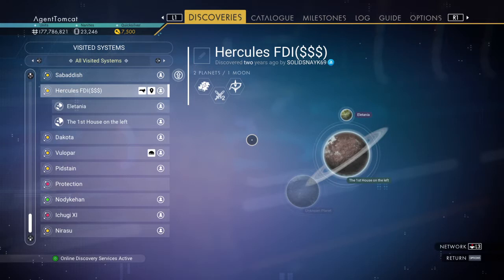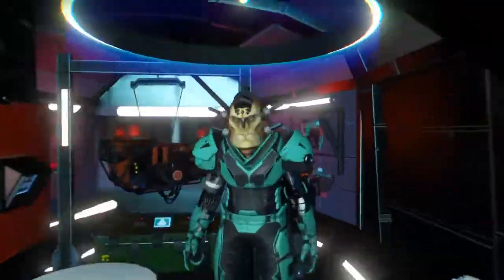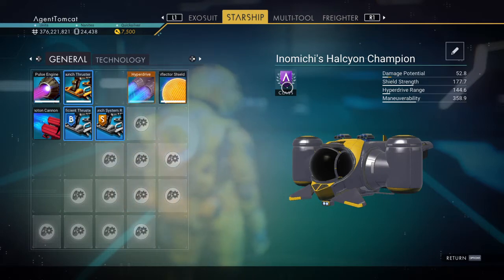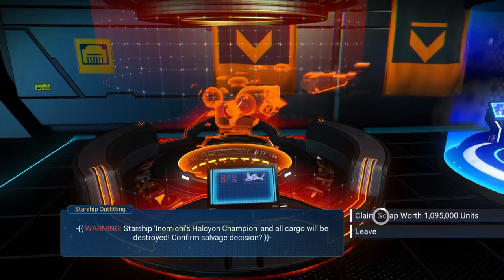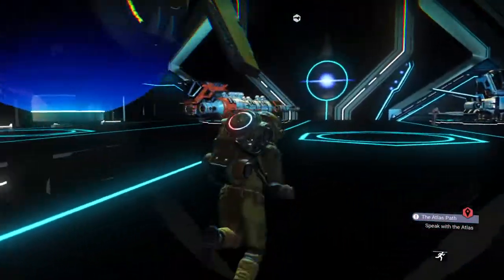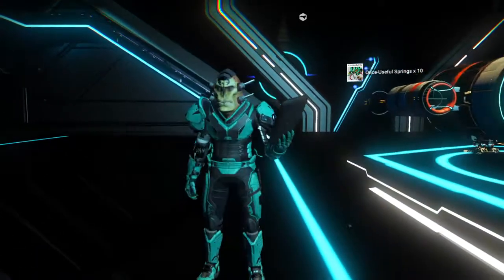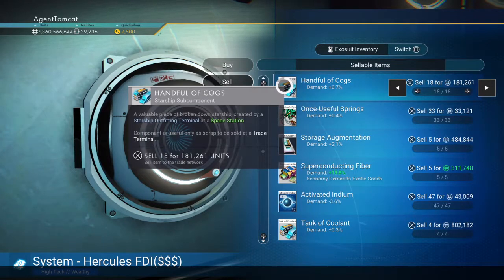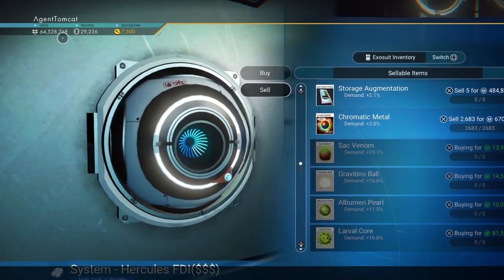Ship scrapping loop (No Man's Sky tutorial)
Update: now that suspicious modules require Tainted Metal to purchase, just ignore that part. The rest still works.

In this video, I demonstrate the ship scrapping loop I use to gain nanites. There are plenty of videos out there on this subject, but this is to show how well it works in Origins, and discuss numbers in detail.

I started scrapping ships after I'd sold the suspicious modules, so that means I started with 24,438 nanites and 2,376,221,821 units. It took me about 11 minutes to go through the loop as demonstrated. At the very end, once I'd sold everything from my exosuit inventory and my freighter inventory, I had 2,364,687,624 units and29,236 nanites. That means for 11 minutes of work, I gained 4,798 nanites and spent 11,534,197 units (or 10,896,942 if I'd sold the chromatic metal and storage augmentation, without selling the lemmium that I already had in my inventory).

If I work those numbers out, it means you could potentially earn 26K nanites over an hour, while spending about 60 million units. Keep in mind that you'd spend a fraction of that if you didn't buy haulers like I did. Your results will vary, but this should give you an idea of what to expect. I also didn't get into my normal scrapping groove, so my numbers are typically a bit better than this demo, but they're still indicative.

In all, with the 1,192 nanites I gained for selling the suspicious modules, I earned 5,990 nanites. Not bad for less than 15 minutes of work.